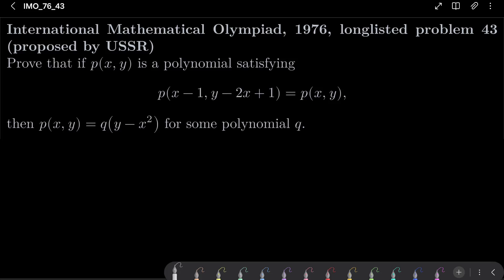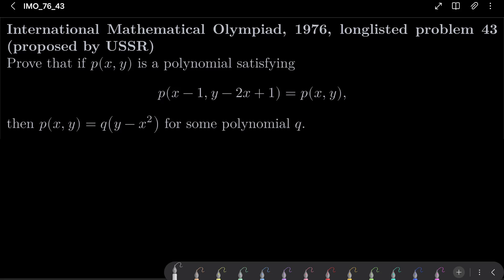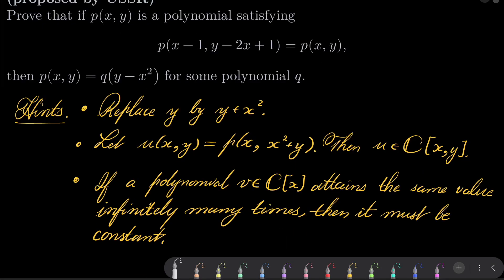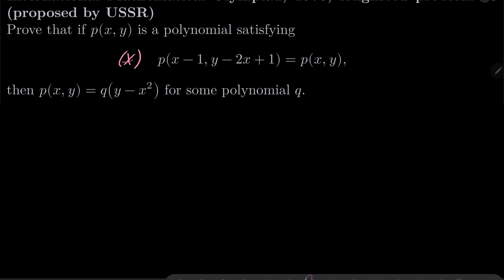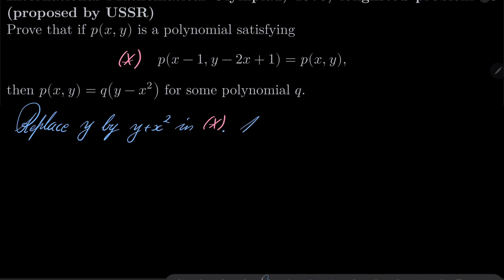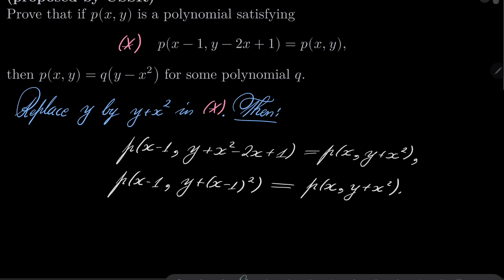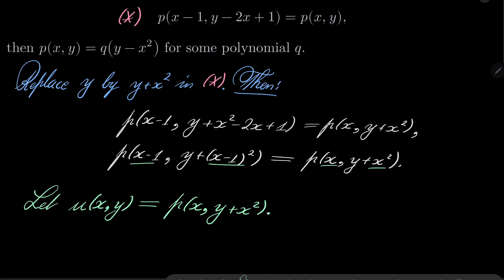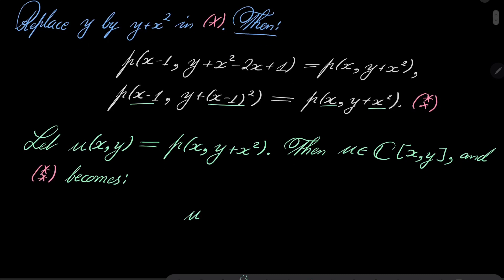International Mathematical Olympiad, 1976, longlisted problem 43 (proposed by USSR)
Solving a functional equation in polynomials. This problem is rather easy, we make use of the fact that only constant polynomials attain the same value infinitely many times. This problem was proposed by the Soviet Union for the IMO 1976, but it was longlisted.